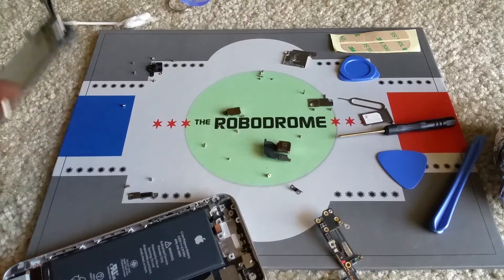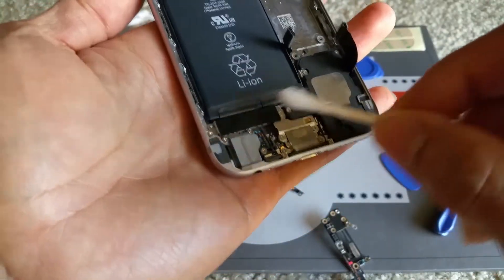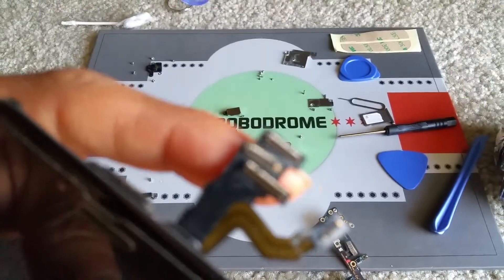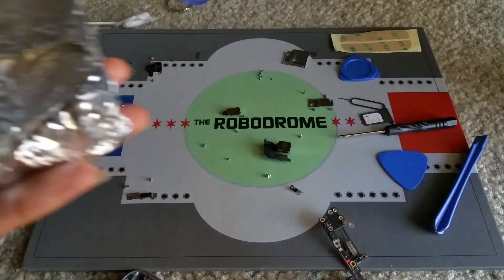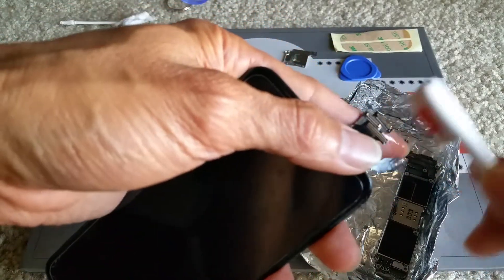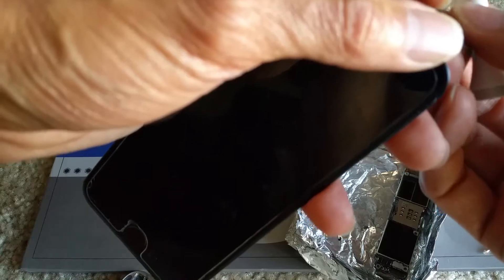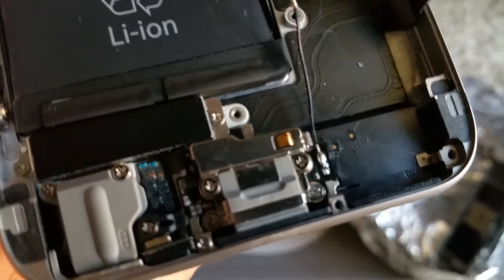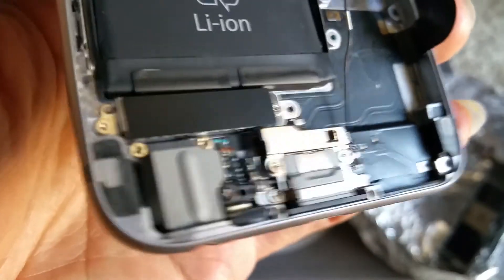Close-Up On How to disassemble water damage Apple iPhone 6 6s Part 3 2016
This is a tutorial on how to disassemble a water damaged Apple iPhone 6 & 6s smartphone. Please click on below links to link to my other tutorial videos on how to remove mainboard, motherboard, circuit board with step-by-step instructions.

*DO IT AT YOUR OWN RISKS! Not Liable For Any Damages To Your Apple iPhone 6 & 6s!!!